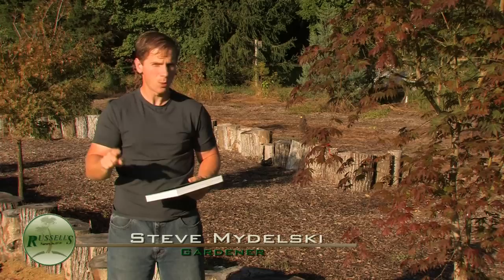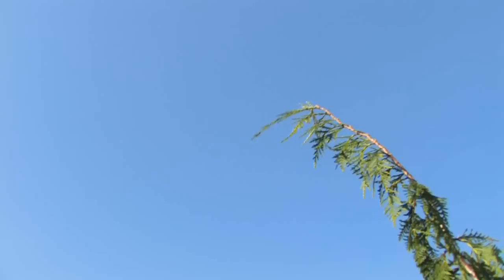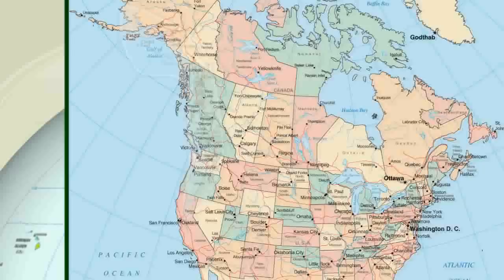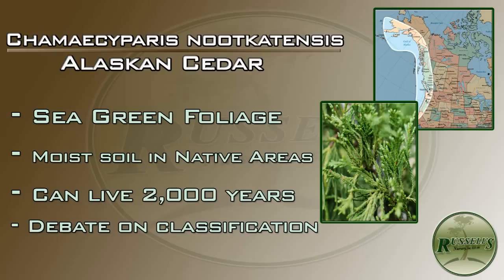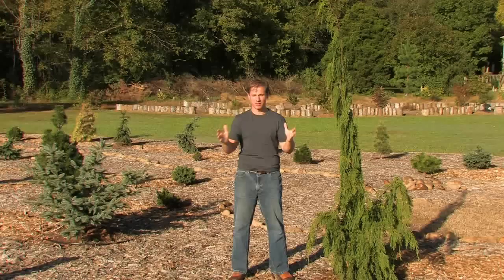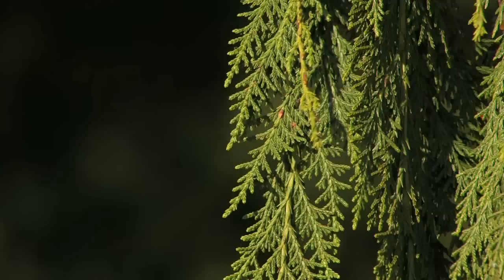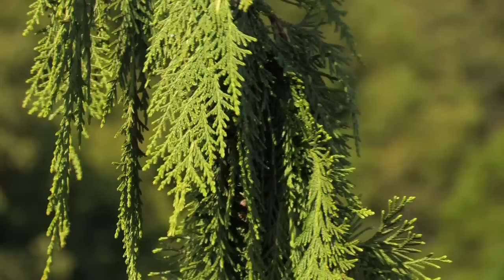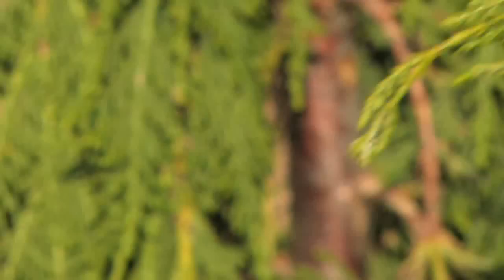Chamaecyparis Nootkatensis VanDenAkker HD